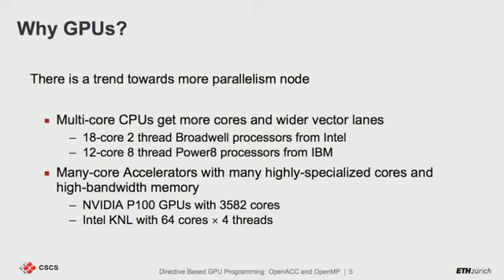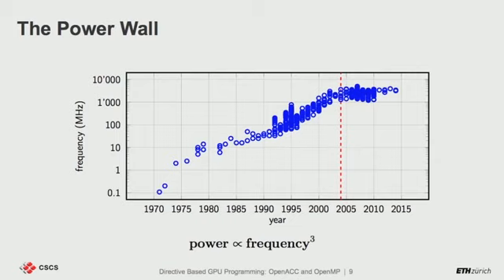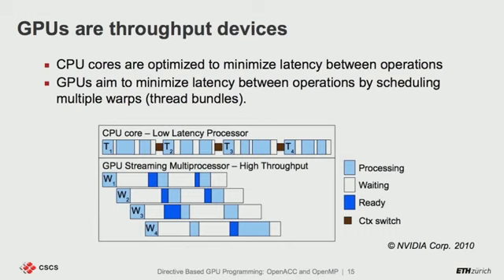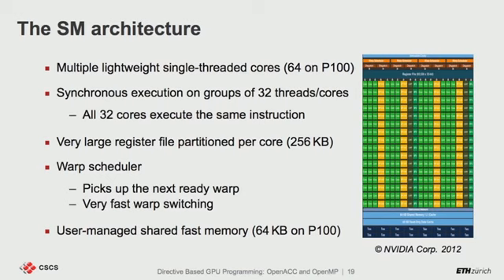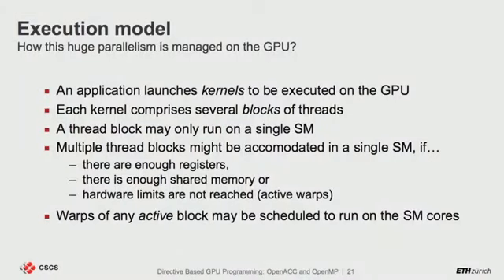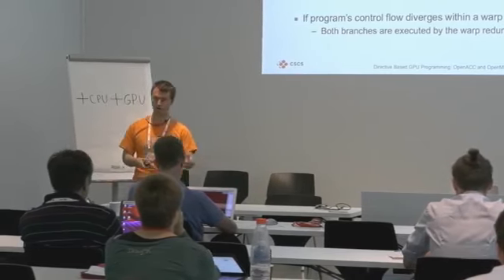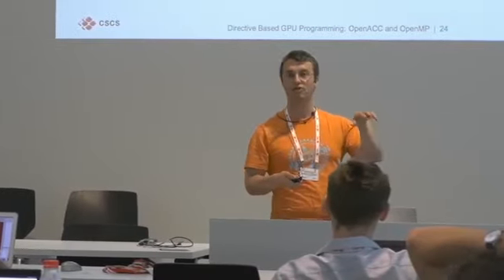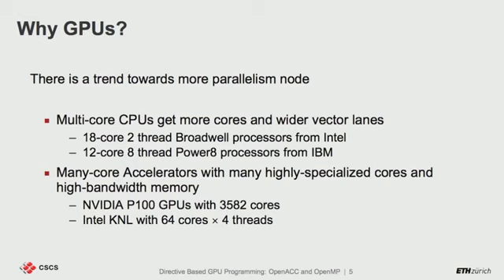Directive Based GPU Programming: OpenACC and OpenMP: Introduction to GPU architecture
The Swiss National Supercomputing Centre (CSCS) is delighted to announce its upcoming workshop Directive based GPU programming: OpenACC and OpenMP to be held from Monday, May 29 to Wednesday,.